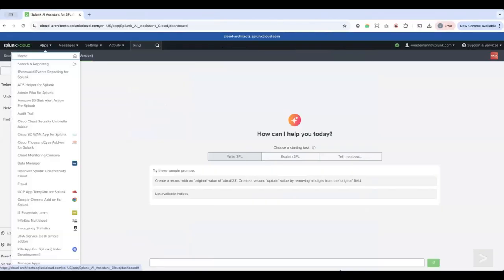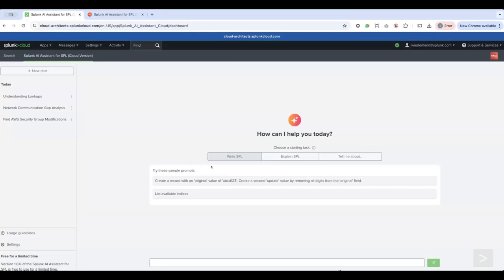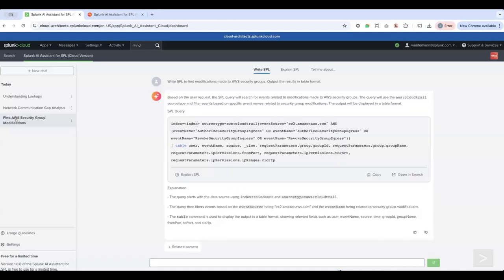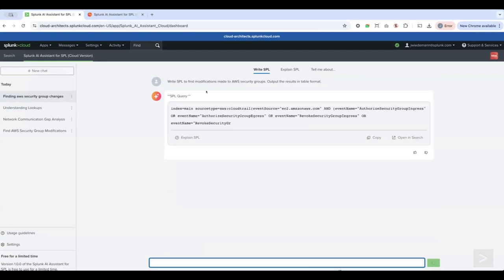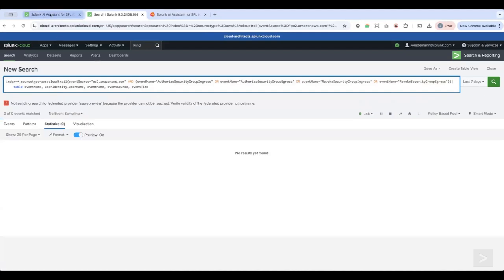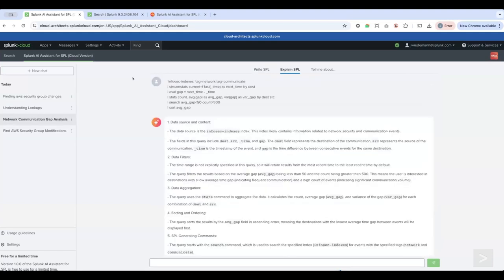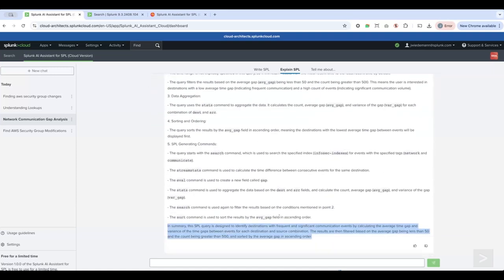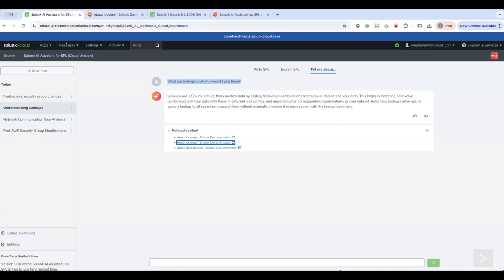Splunk AI Assistant for SPL app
Jeff Wiedemann breaks down why the Splunk AI Assistant for SPL app is his favorite new Search innovation.

🚀 Splunk AI Assistant for SPL uses generative AI to help users more quickly and effectively adopt Splunk by facilitating SPL query reading and writing, and answering questions based on documentation.

- Write SPL using natural language
- Provide feedback to Splunk to improve accuracy
- Explain SPL queries using natural language
- Answer questions based on Splunk documentation